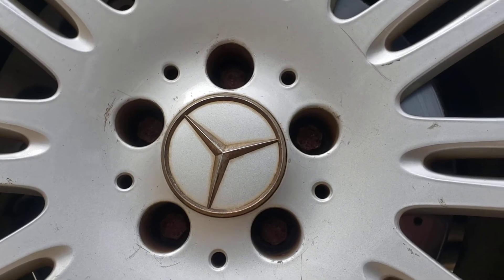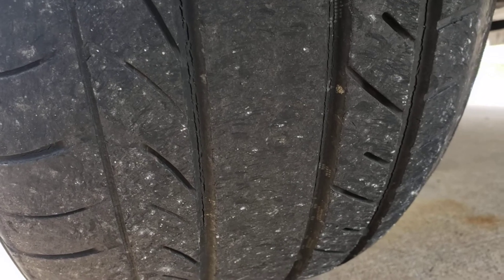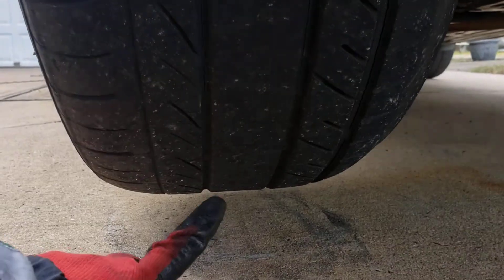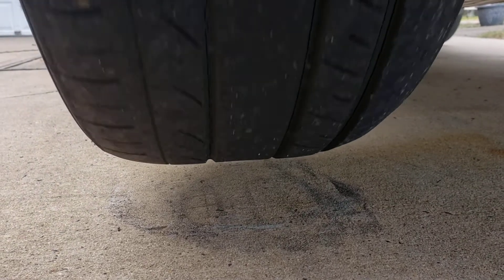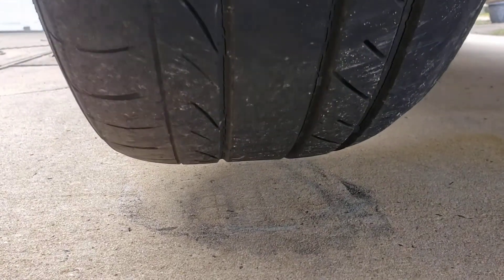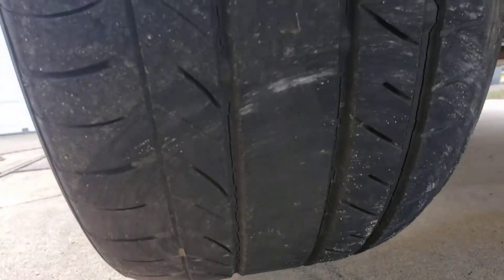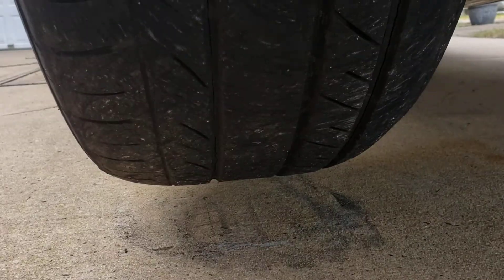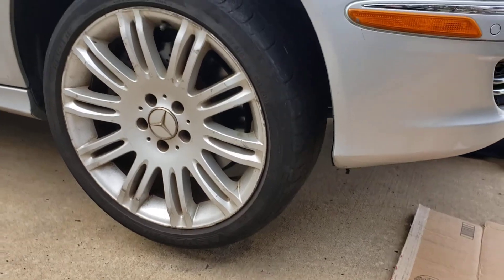Flat Spot on Tires from Storage or Sitting and Vibrations when Driving How to Spot a flat area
cars that sit a long time and not being used or moved around will cause a flat spot on the tire..the same is found in those shopping carts that have a bad flat spot on the caster wheels and it makes that annoying plop,plop noise  as it rolls..check this video on what I found on this cars tire...Enjoy...S8E359